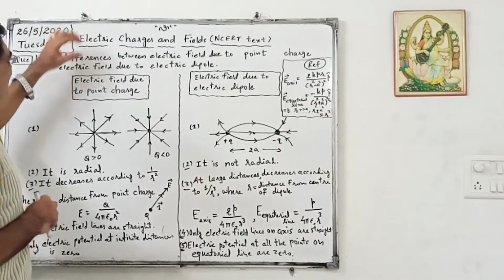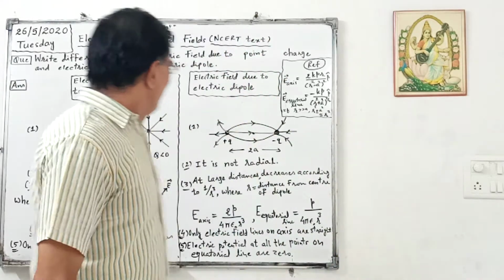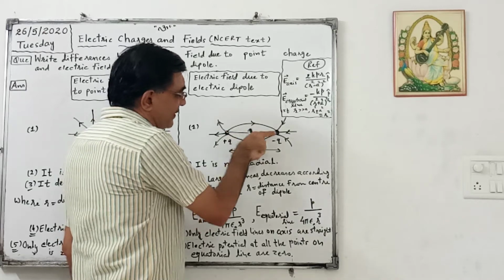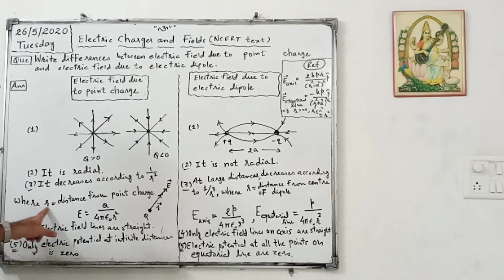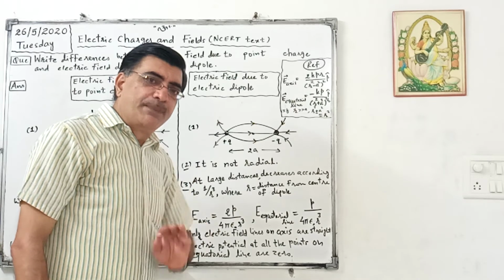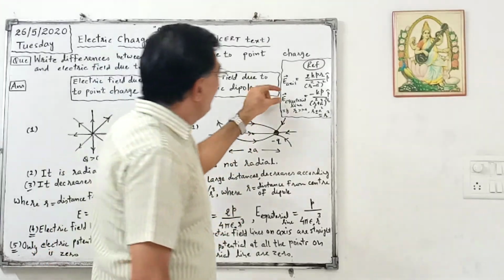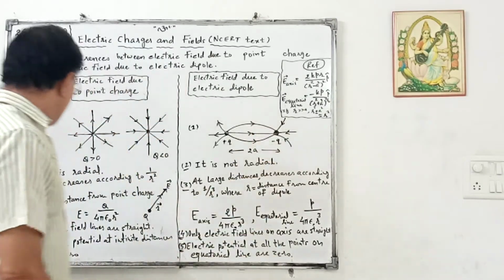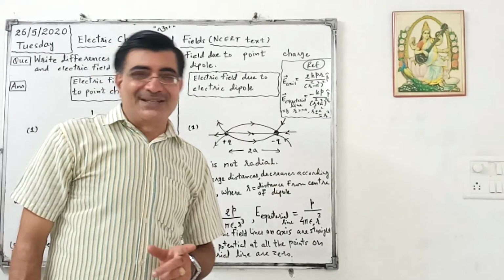Std 12(Physics); Difference between Electric Field due to point and due to Electric dipole.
By Sir Ujjaval Dholakia